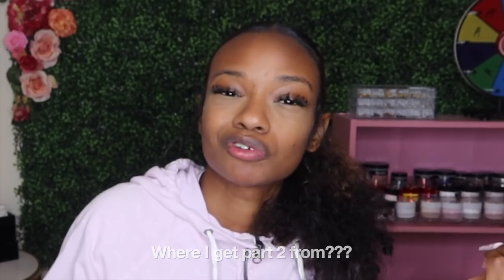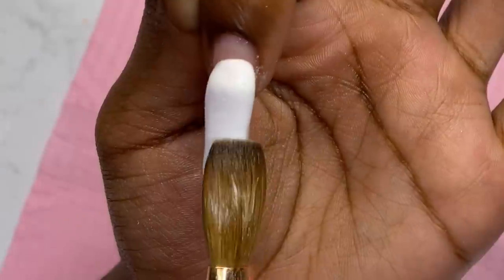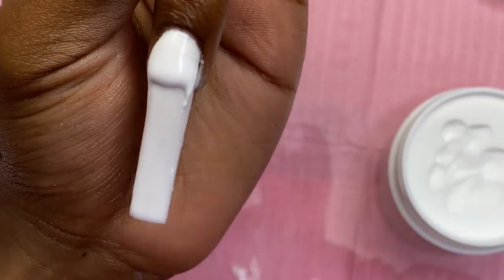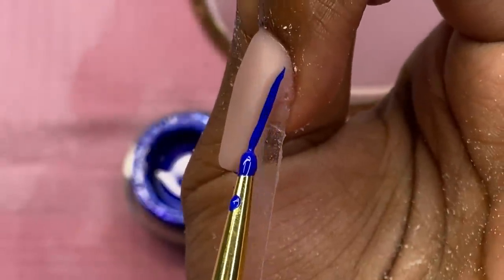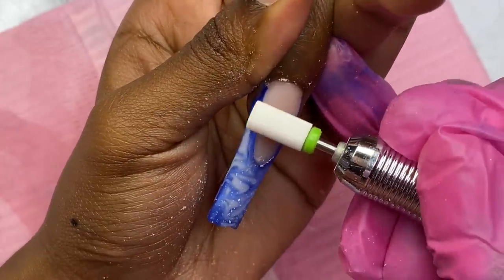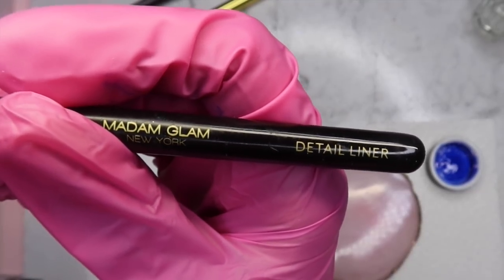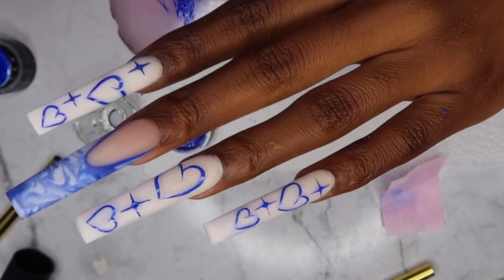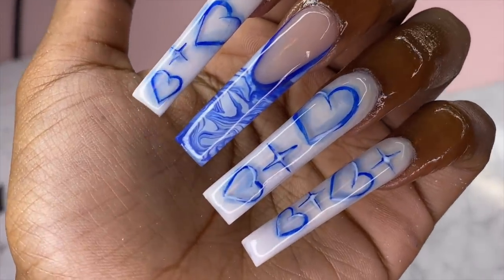My Subscribers draw my nails | part 4 👀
I had so much fun creating this set! Thank you to all my loyal subscribers that’s been participating in this series! Next Saturday is the last day of this series! Make sure you submit you drawing to my DM for a chance to be featured in next weeks video!

 If you would like a chance for me to recreate your drawing in my next video, you can DM me your drawing !

Template on my Instagram.